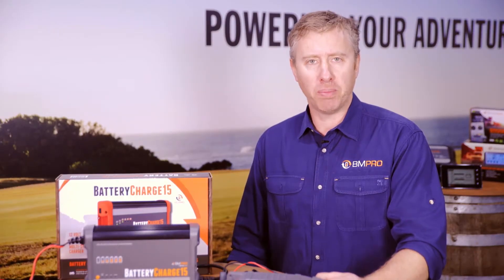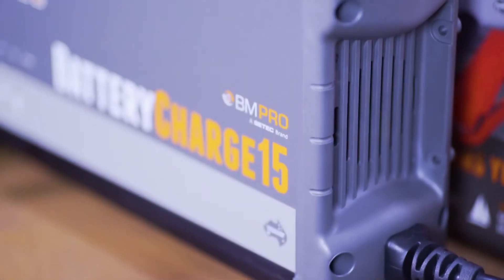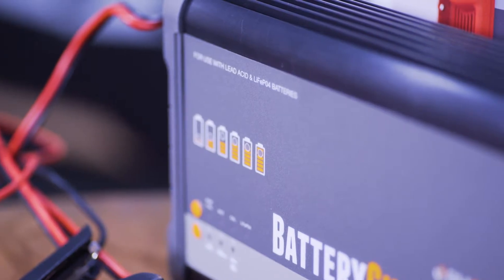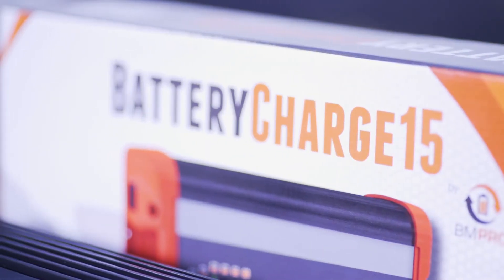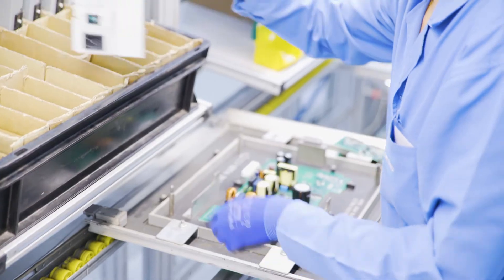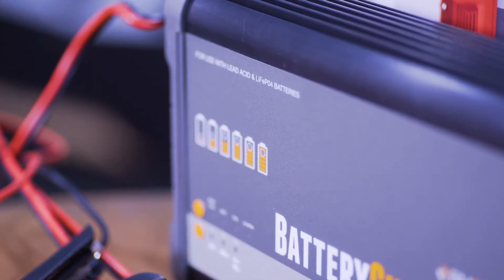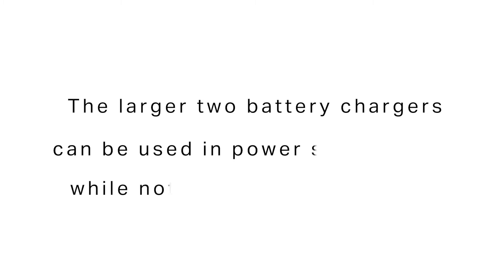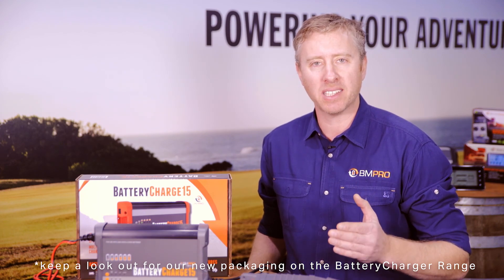Battery Charging Product Range for 12V Lead Acid And Lithium Batteries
The BMPRO Battery Charging Range is a complete set of automatic battery chargers with between 7-10 charge states designed to increase your battery’s life and performance. Compatible with 12Volt lead acid and lithium batteries. Service your car, caravan, farm equipment, communications, truck or boat.